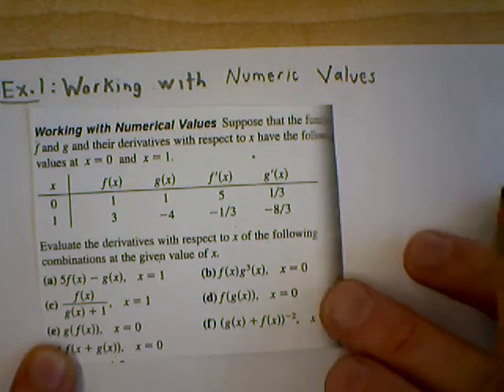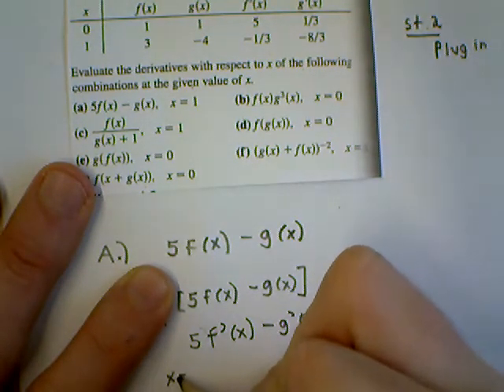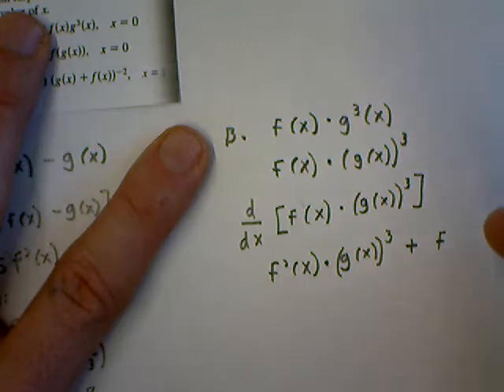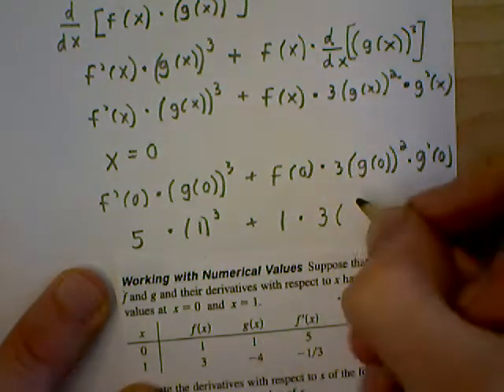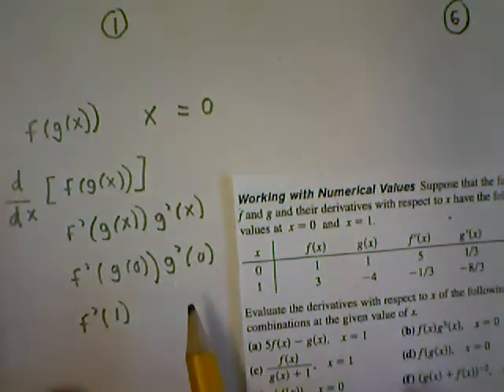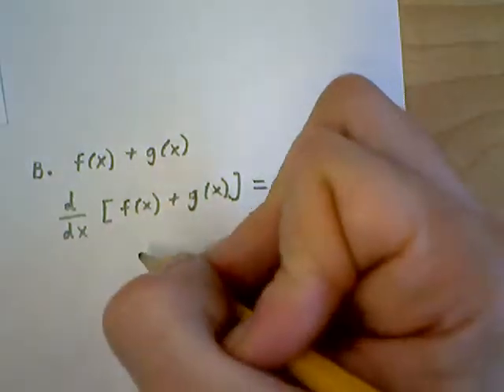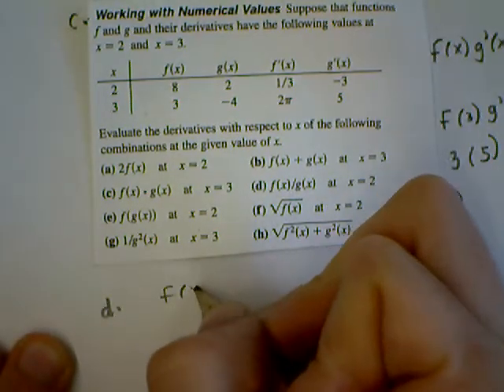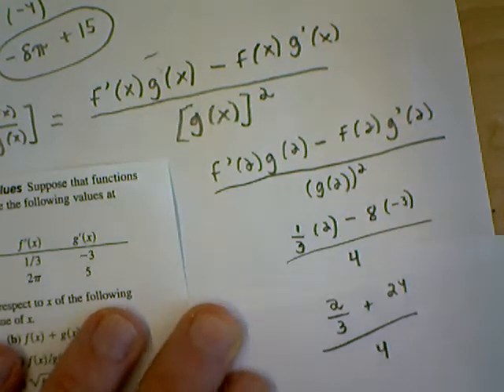Example: Derivatives and Working with Numerical Values